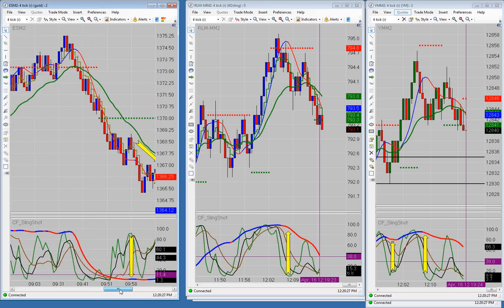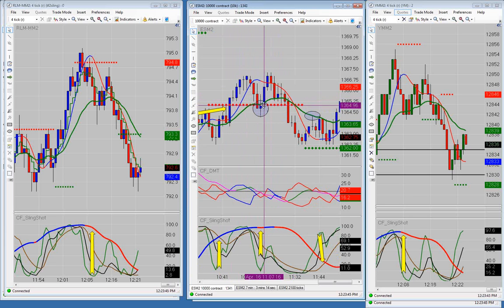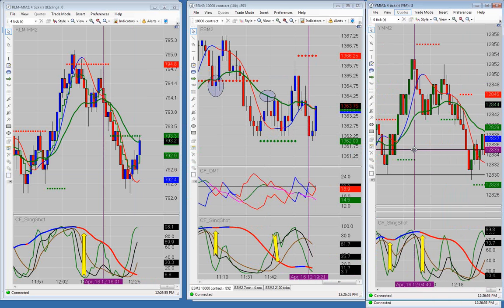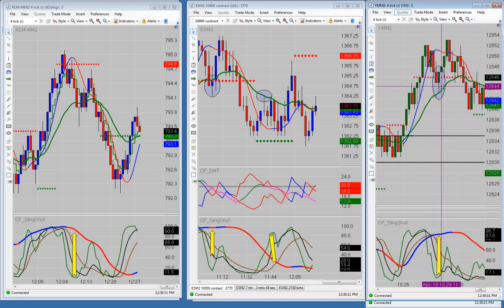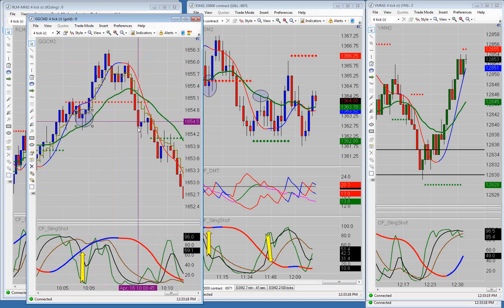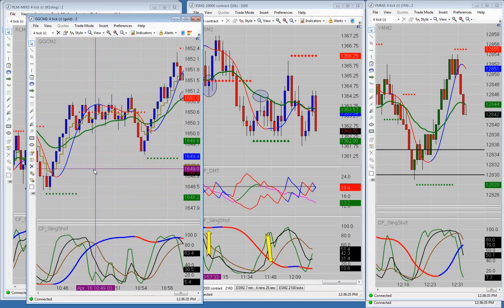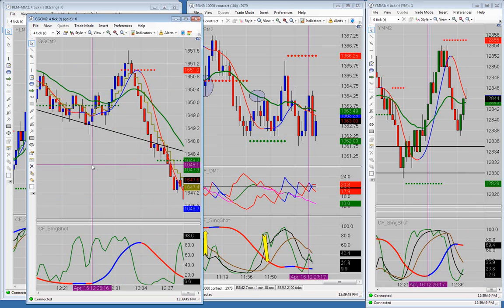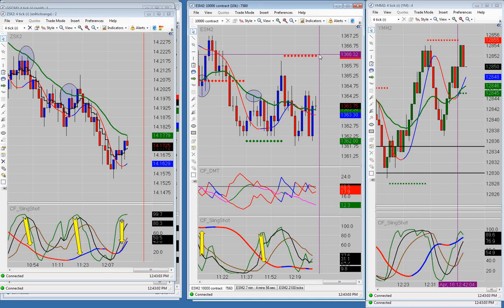Emini Live Trading Room CFRN 4/16/2012 YM -14 Points, TF -9, Gold +9 ticks, ES -7